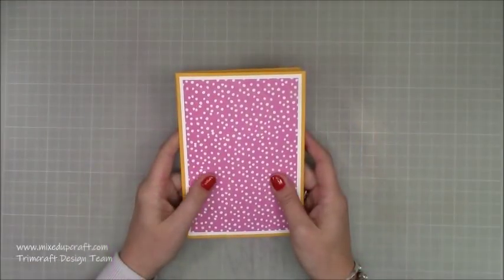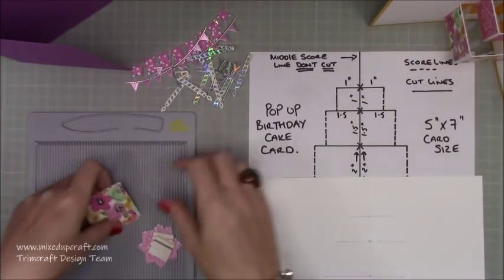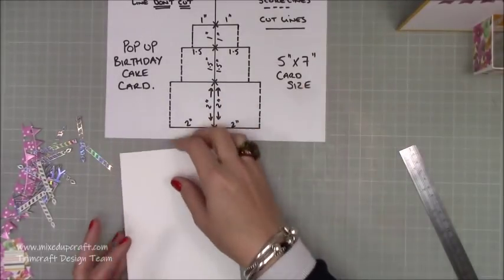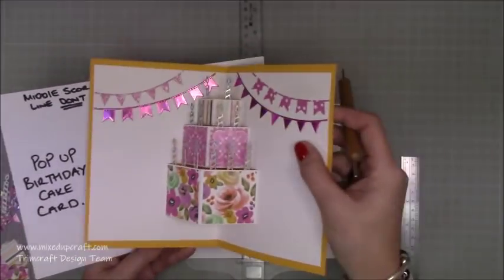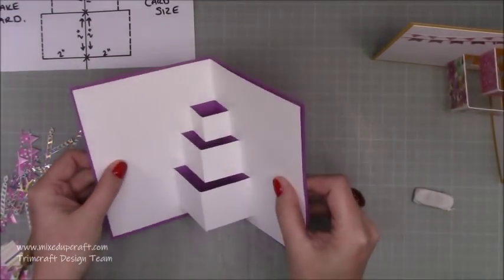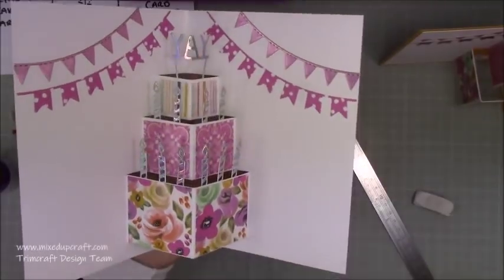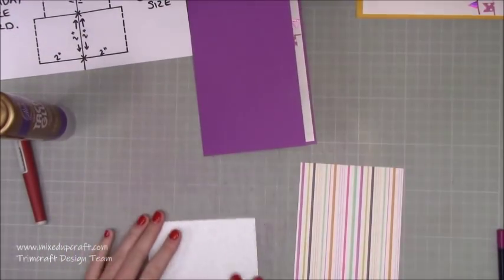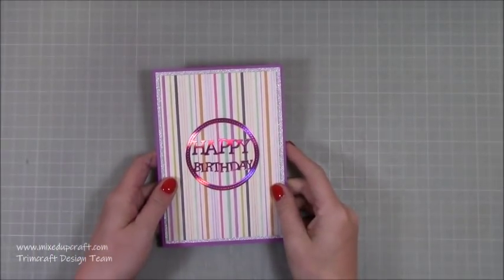Pop Up Birthday Cake Card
In this tutorial, I show you how to make a fun Pop-Up Birthday Cake Card.

Sam